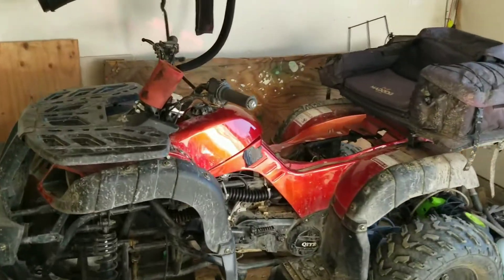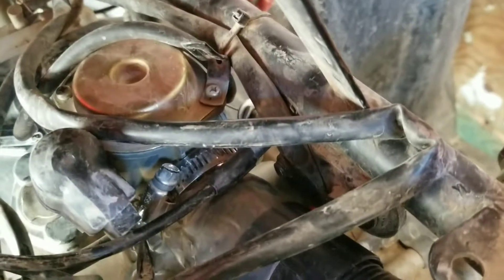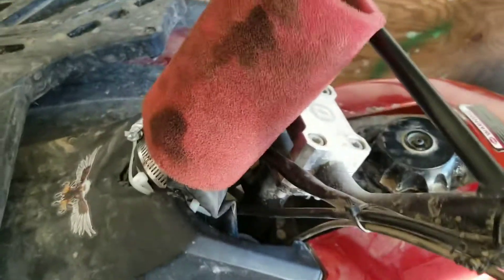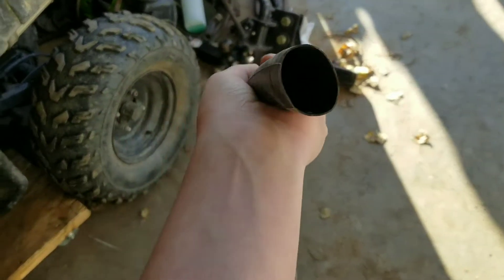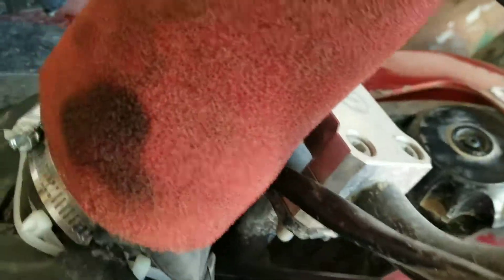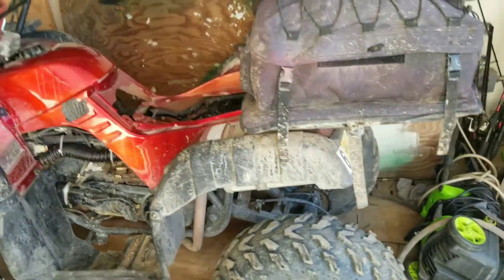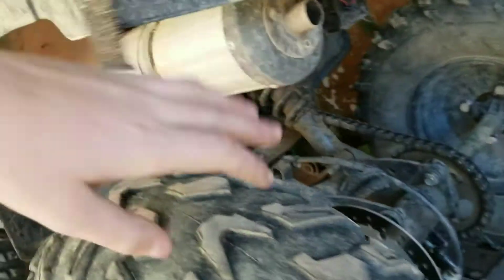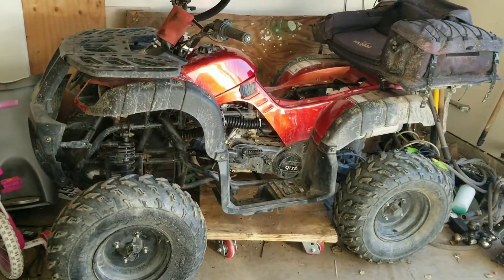Chinese ATV Snorkel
ATV used
• 2019 Coolster 150cc

Location
• Ben Lomond